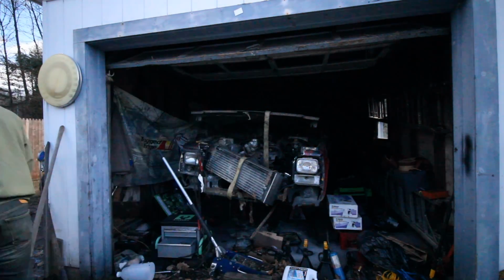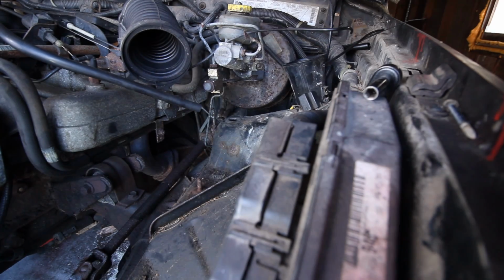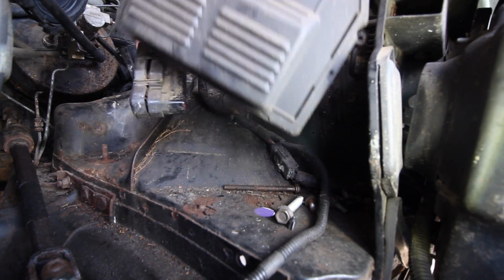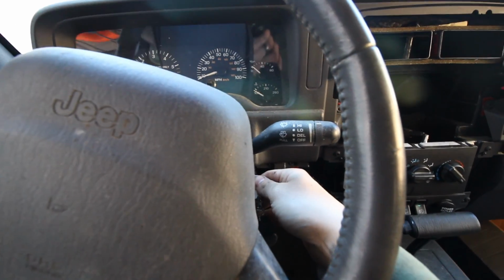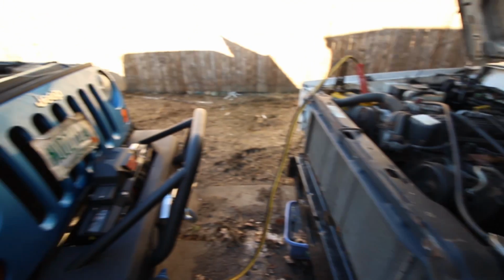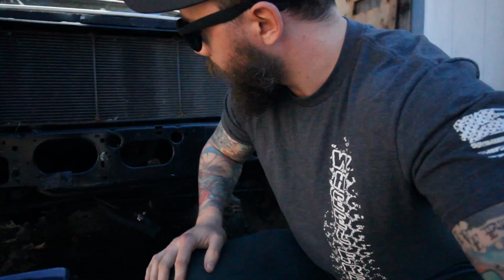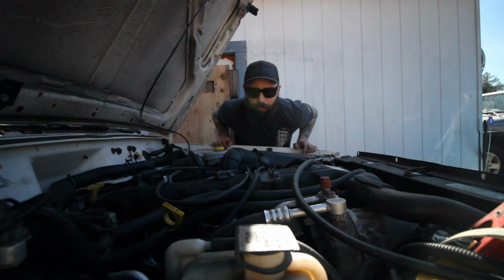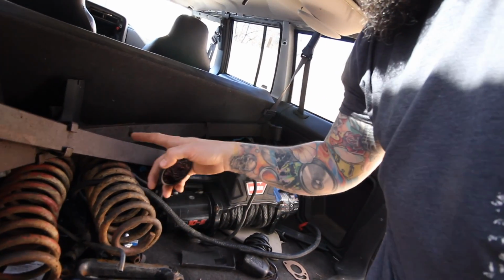Jeep Cherokee Offically Named Project ZipTie - Episode 5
This episode we take some parts off the junk jeep for a friend, start up ZipTie for the first time this year and talk about the build.